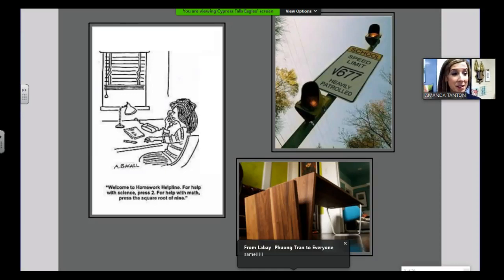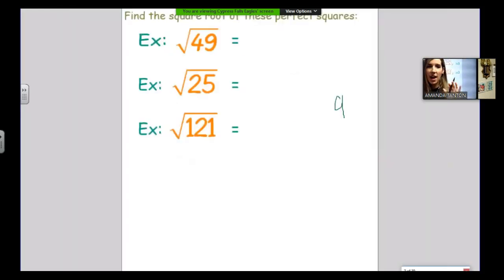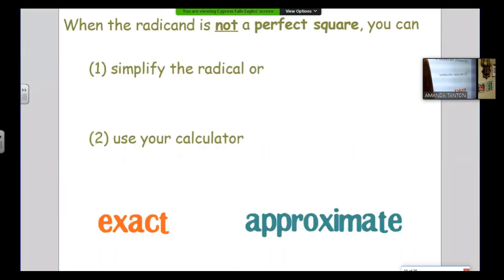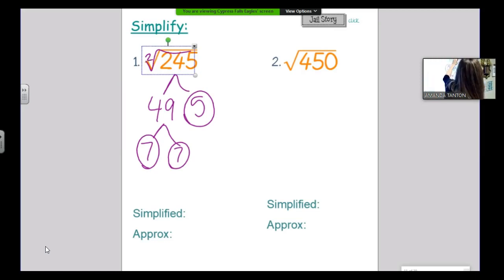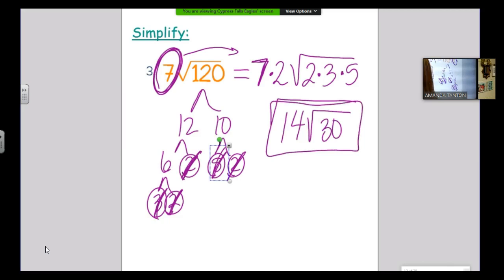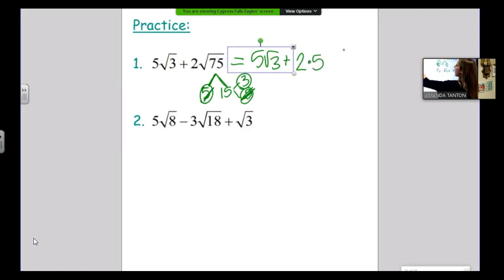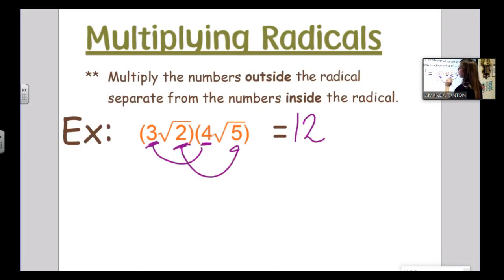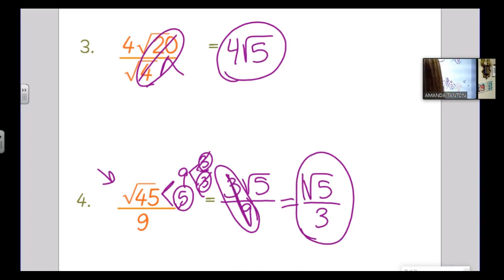Simplifying Radicals K